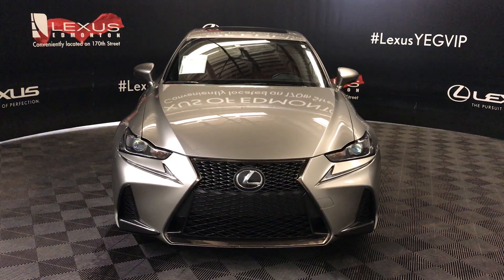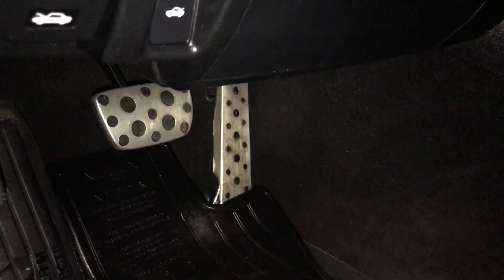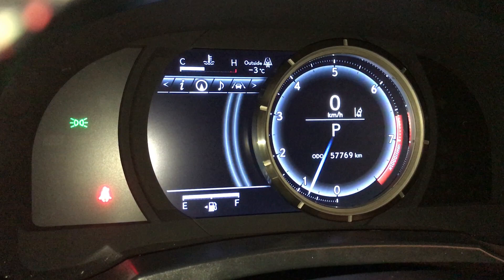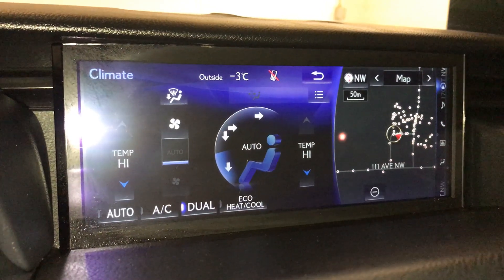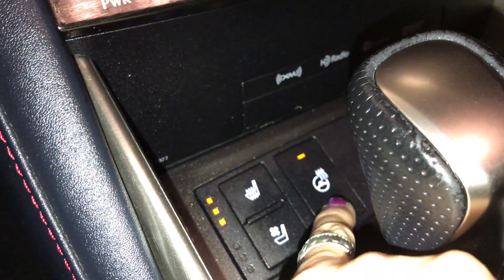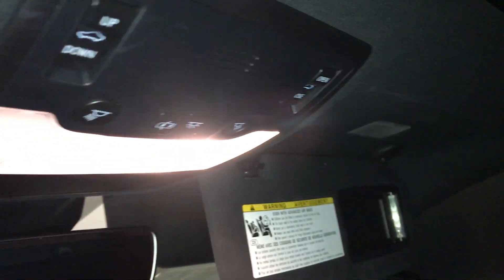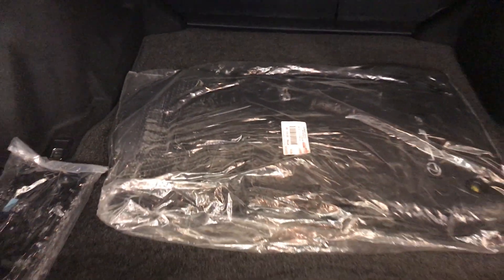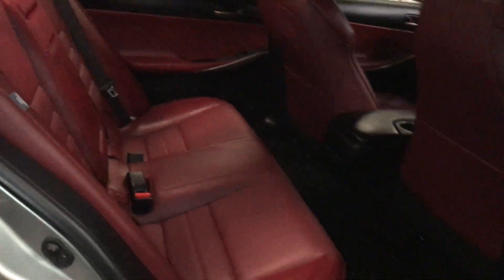Silver 2017 Lexus IS 300 F Sport Series 2 Review Edmonton Alberta - Lexus of Edmonton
This is a Silver 2017 Lexus IS 300 F Sport Series 2 Review Edmonton Alberta - Lexus of Edmonton with 6-Speed A/T transmission Silver color and Rioja Red interior color. (Uploaded by DataDriver).